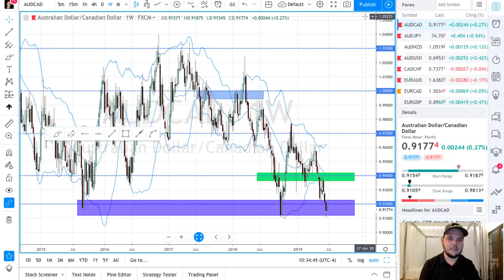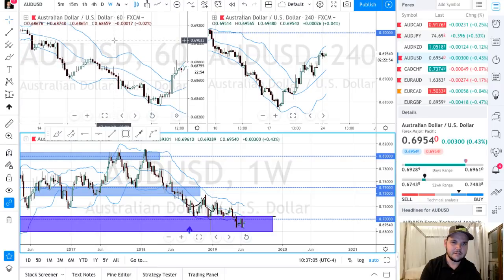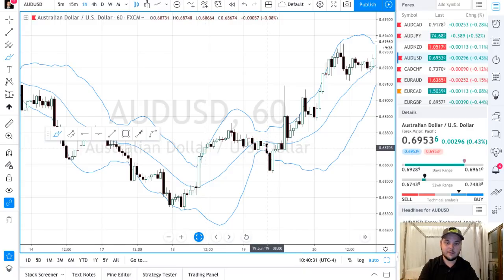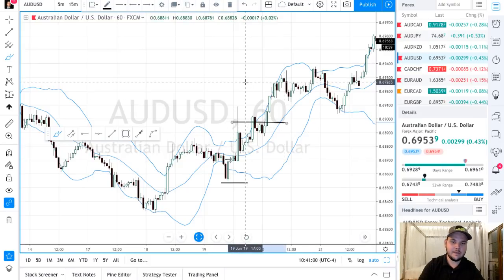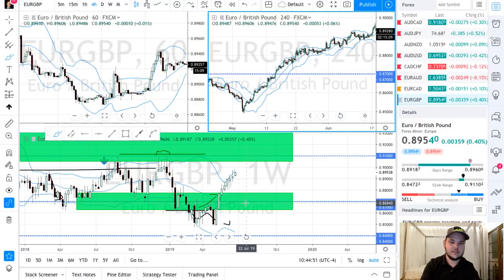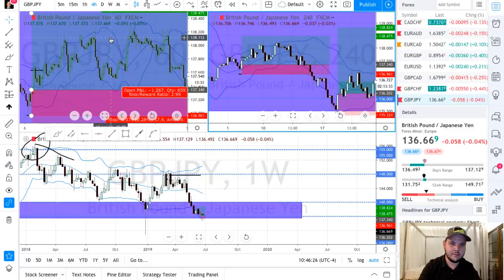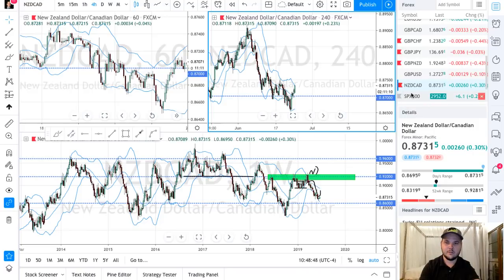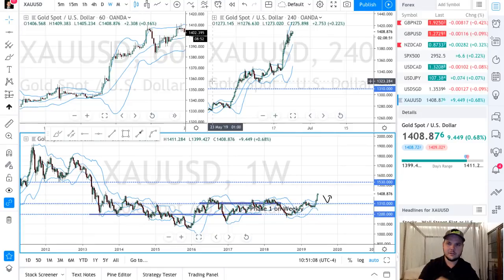Traveling Forex Trader Strategy | Weekly Outlook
In this video, I share with you my weekly chart review process to identify zones and I guide you through a few recent trade setups in the Forex market.

Canon EOS M6
Joby GorillaPod